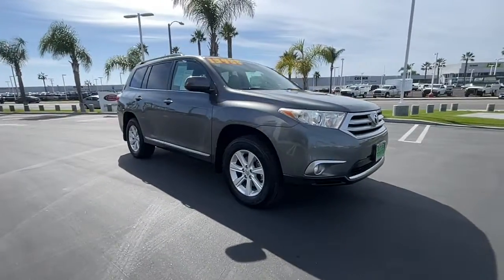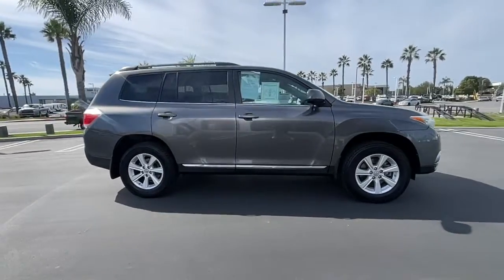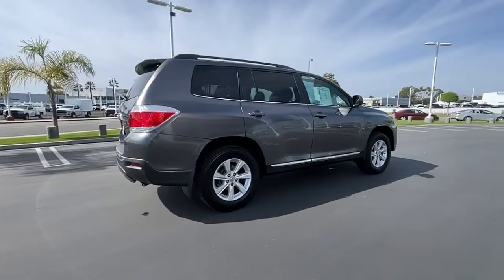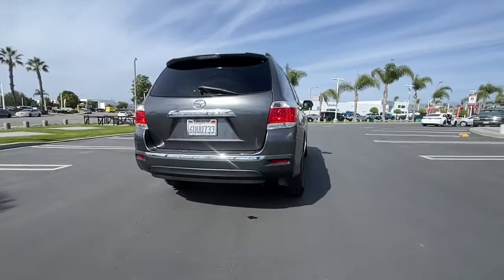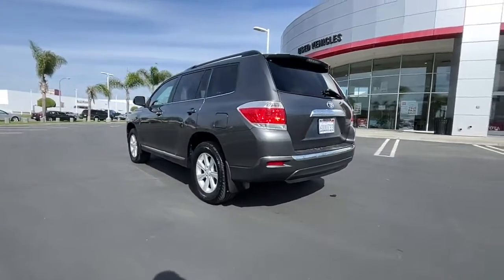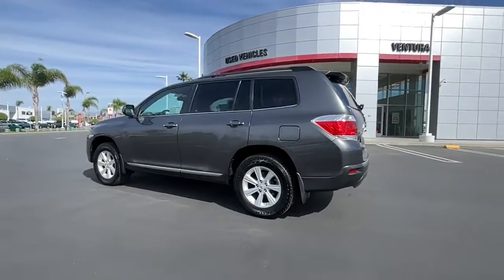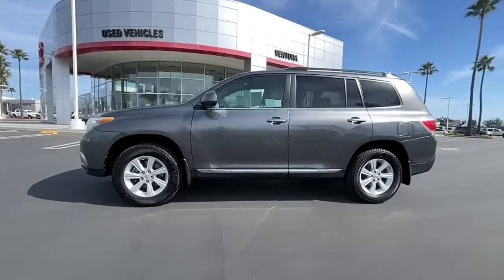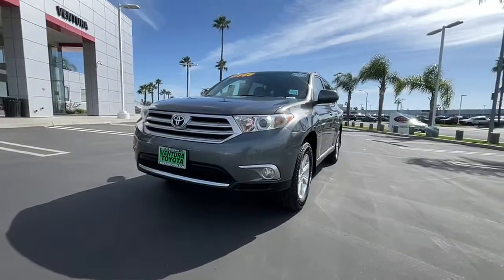2011 Toyota Highlander Ventura, Oxnard, Simi Valley, Thousand Oaks, Northridge, CA 58959A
Magnetic Gray Metallic Used 2011 Toyota Highlander FWD 4dr L4 SE available in Ventura, California at Ventura Toyota. Servicing the Oxnard, Simi Valley, Thousand Oaks, Northridge, CA area.
2011 Toyota Highlander FWD 4dr L4 SE - Stock#: 58959A

Ventura Toyota
6360 Auto Center Drive

Clean CARFAX 1-Owner. FUEL EFFICIENT 25 MPG Hwy/20 MPG City! Heated Leather Seats Moonroof Third Row Seat Bluetooth Rear Air READ MORE! KEY FEATURES INCLUDE: Leather Seats Third Row Seat Sunroof Power Liftgate Rear Air Heated Driver Seat Back-Up Camera Satellite Radio iPod/MP3 Input Bluetooth CD Player Aluminum Wheels Heated Seats Heated Leather Seats. Rear Spoiler MP3 Player Privacy Glass Remote Trunk Release Keyless Entry. Toyota SE with Magnetic Gray Metallic exterior and Ash interior features a 4 Cylinder Engine with 187 HP at 5800 RPM*. Just Serviced EXPERTS RAVE: Rolling on modified Camry bones the popular Highlander is a benchmark CUV with decent handling and a comfortably plush ride. -CarAndDriver.com. Pricing analysis performed on 10/27/2022. Horsepower calculations based on trim engine configuration. Fuel economy calculations based on original manufacturer data for trim engine configuration. Please confirm the accuracy of the included equipment by calling us prior to purchase.